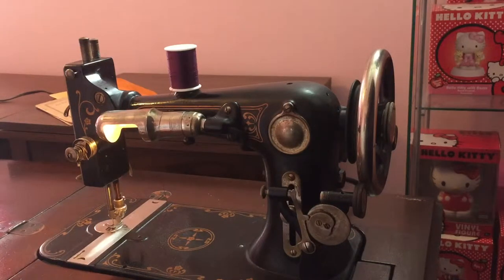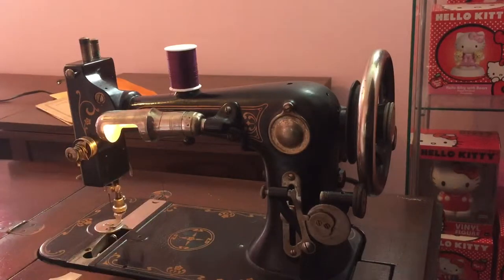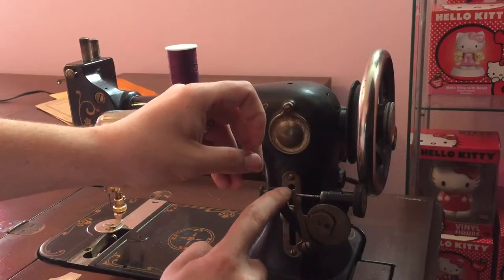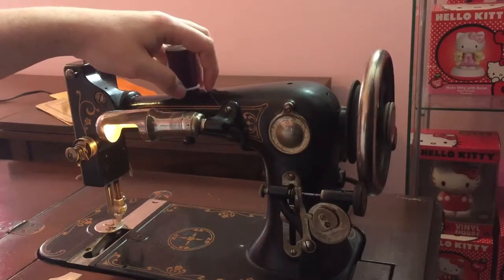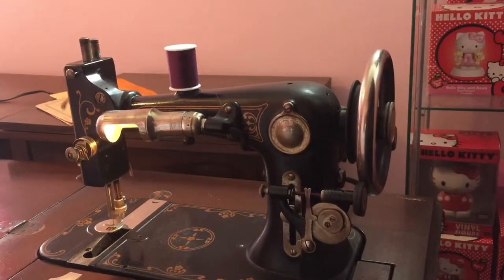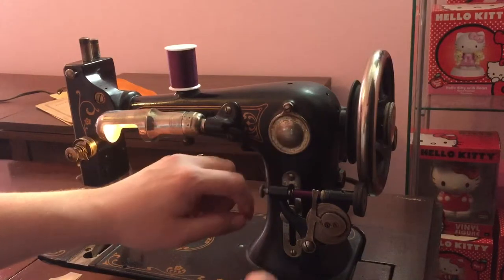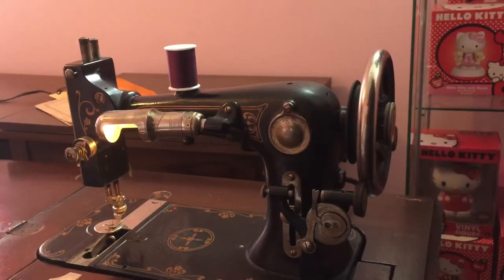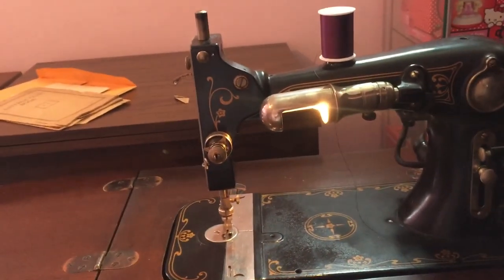Vindex “C” Sewing Machine: Winding The Bobbin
Today I will teach you how to locate the bobbin winder on your machine and how to use it to wind thread onto your bobbin before sewing.